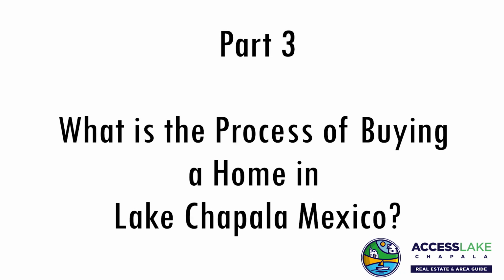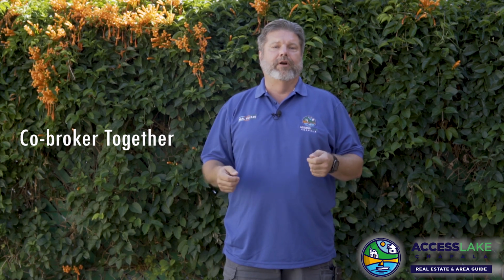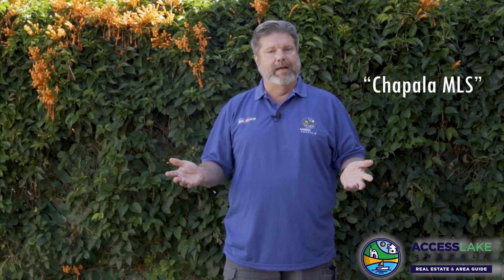( Part 3) What is the Process of Buying a Home in Lake Chapala Mexico?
1️ STEP 1 - Initial Questions & Property Search
We start by trying to understand your needs and what type of property you are looking for by asking a series of questions including size, budget, living style and location. We then do a search on what’s on the market.

2️ STEP 2 – Touring the Area & Seeing Properties
After compiling a list of properties we can start to evaluate, we proceed in taking you on a general tour of the Lake Chapala area (optional if you already are familiar with the area), starting in the town of Chapala and ending in San Juan Cosala at the Raquet club, in which we cover most of the areas highlights as well as showing you properties that have been selected. During the tour we give useful information on the different Lakeside towns such as: pros-cons of the area, good restaurants, activities, local events, contacts and more.

3️STEP 3 – Find the Right Property & Offering
After viewing all properties that have been selected and you have determined the one that is right for you, we start the initial contact process of approaching the SELLER with an OFFER that holds contingencies (if opted by the BUYER) such as a Property Inspection. By offering, we advise you on what the property is truly worth, your bottom line is important to us and we make sure you get a great piece of real estate at a fair market value.

4️STEP 4 – Contingencies & 10% Escrow
Once the BUYERS offer along with all terms have been accepted by the SELLER, we commence on advising the BUYER regarding the different property inspectors in the area that can conduct inspections. If the property inspection turns out favorable to the BUYER and no MAJOR concerns are reported, then we proceed on giving the SELLER notice that BUYER will waive the inspection and proceed with the purchase of the property.

5️STEP 5 –  Notary & Closing Coordination:
In Mexico all legal documents, transfer of lands and Mexican deeds, known as “escrituras” are done through a certified Mexican Notary. There can only be a certain number of Notaries for each municipality and you as the BUYER can select which Notary to use. We coordinate with the Notary, SELLERS and all parties involved to cover every detail of a closing and to make sure that all aspects of the closing goes through smoothly

🏘️ At Access Lake Chapala Real Estate we represent your best interest, so please contact anyone of our agents or our office below to get started:🏘️